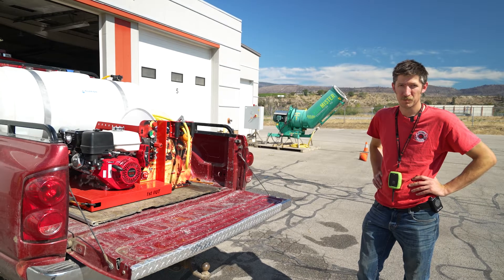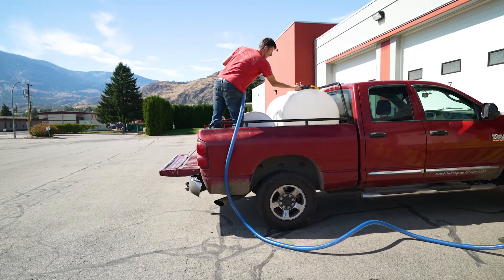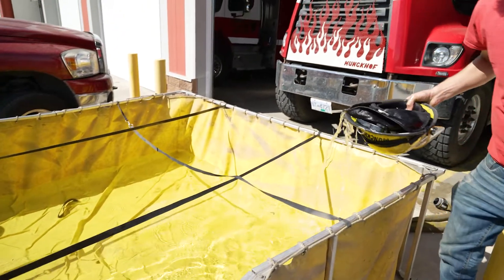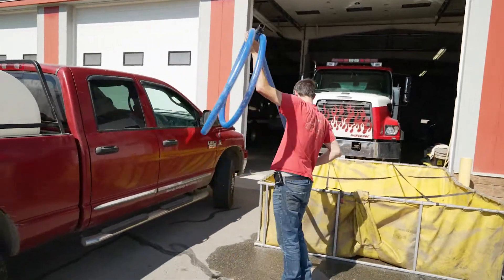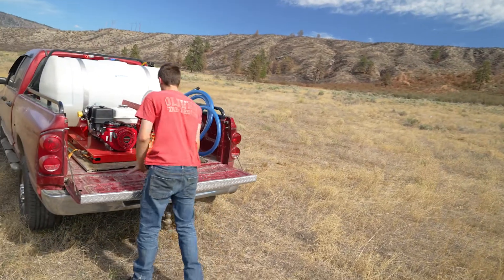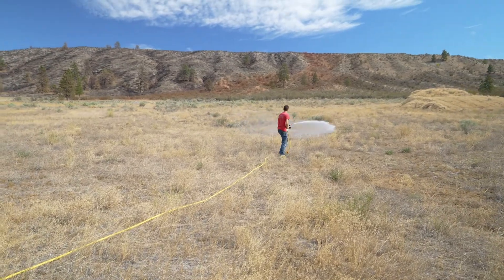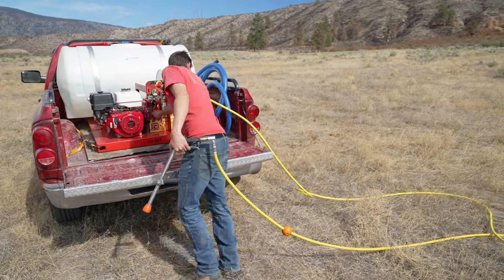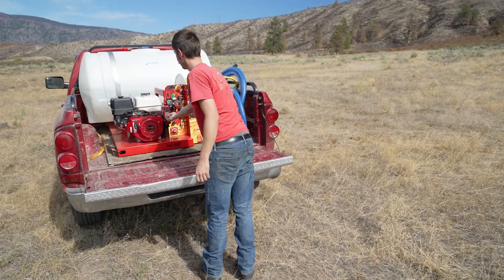My Interface Firefighting Machine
I developed a firefighting skid specific to interface and wildland areas.
Small enough to fit in a smallbox, designed for fast delpoyment in hard to reach spots. Here are the new tools firefighters are putting in their toolboxes

250ft of super tough hose
engine driven hose reel
self priming venturi tank fill system
HONDA powered with electric start
Designed and built by firefighters at Munckhof Mfg, Oliver B.C. Canada